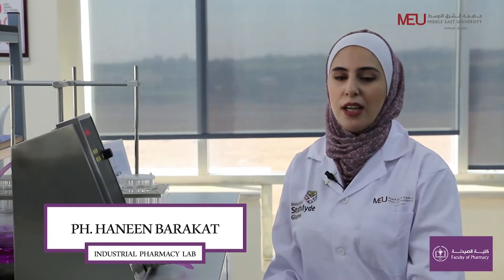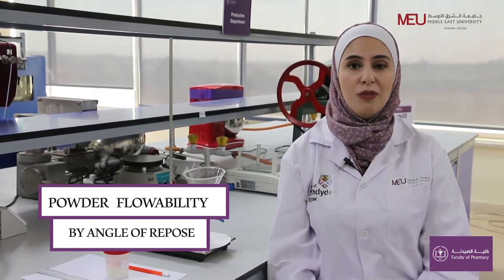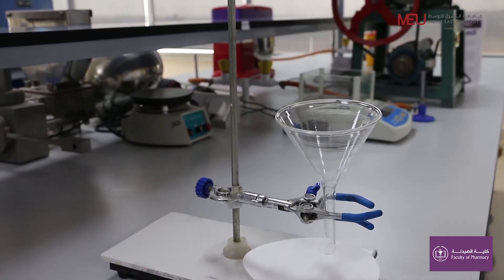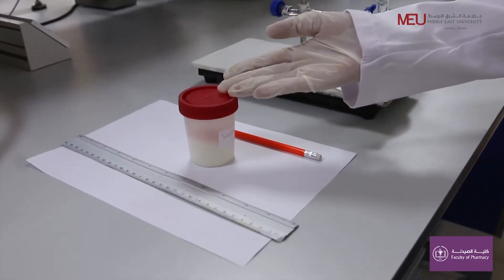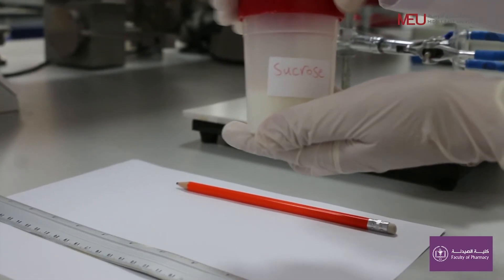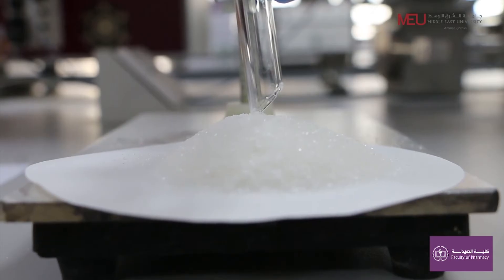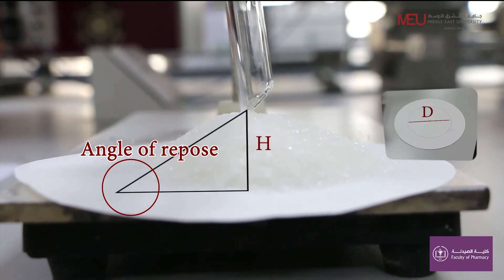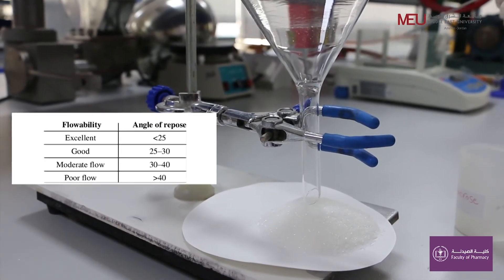Industrial pharmacy Lab - Powder flowability measuring by angle of repose